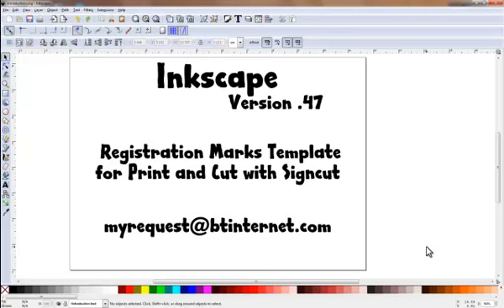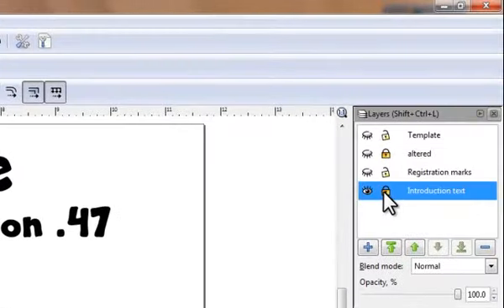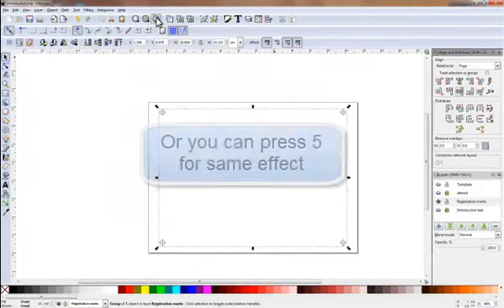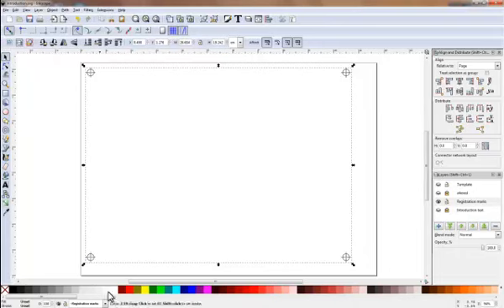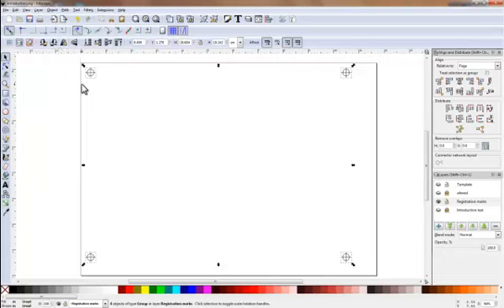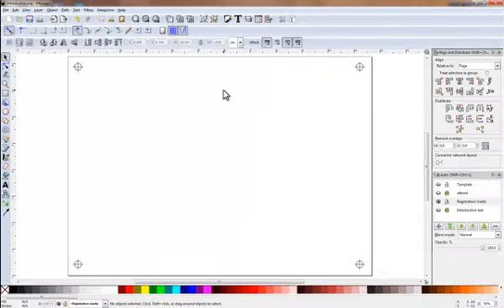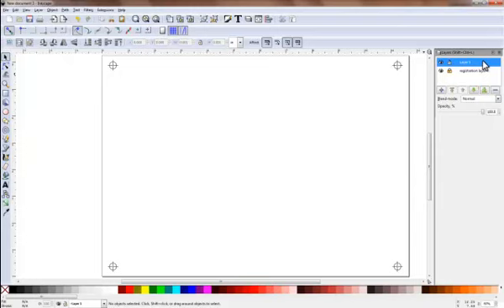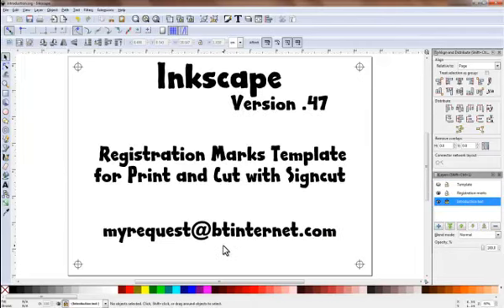Inkscape Registration Marks template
How to create custom registration marks template for your printer
Although I have locked the layer as Loupy has pointed out it may be a good idea to regroup the four bomb sights before saving as a template and locking that layer